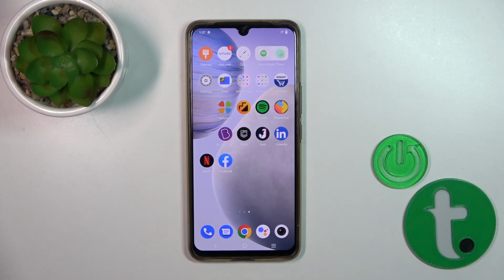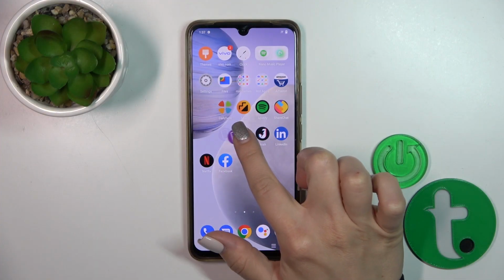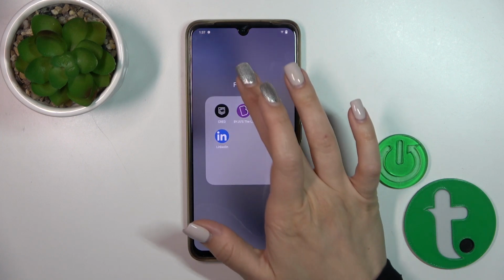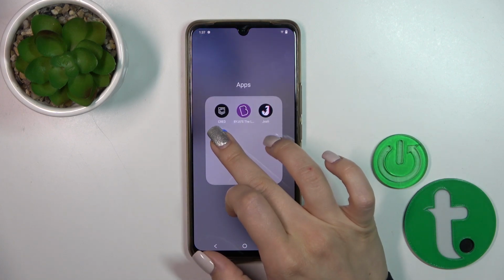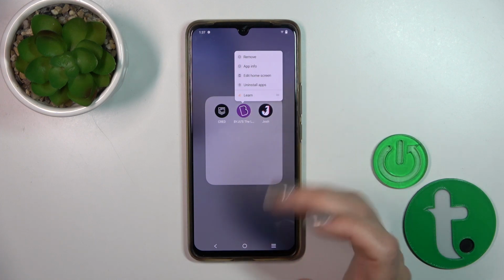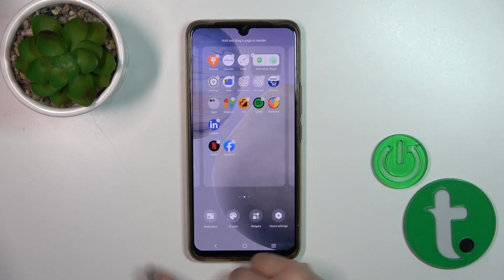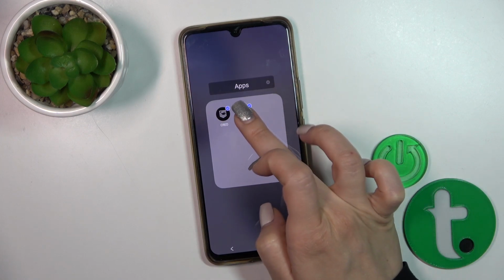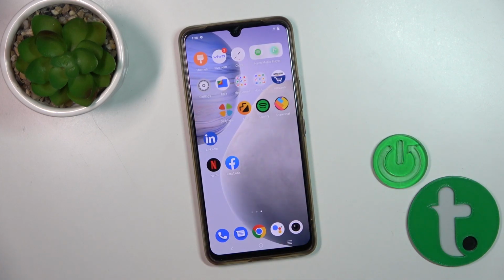How to Create Home Screen Folders on VIVO T1 PRO 5G / Display Personalization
Check other tutorials for your Vivo T1 Pro Smartphone:
Welcome to our YouTube tutorial on how to create home screen folders on your VIVO T1 Pro. If you're looking to declutter your home screen and organize your apps for easy access, you've come to the right place. In this video, we'll guide you through the step-by-step process of creating folders, renaming them, and moving apps into the folders on your VIVO T1 Pro. By organizing your apps into folders, you can streamline your home screen and quickly find your favorite apps. Our instructions will help you stay organized and maximize the efficiency of your device. Join us as we demonstrate the easy steps to create home screen folders on your VIVO T1 Pro. Don't miss out on this opportunity to enhance your home screen experience. Watch now and enjoy the benefits of a well-organized device!

How to create home screen folders on VIVO T1 PRO 5G?
How to organize apps into folders on VIVO T1 PRO 5G?
How to rename folders on VIVO T1 PRO 5G?
How to move apps into folders on VIVO T1 PRO 5G?